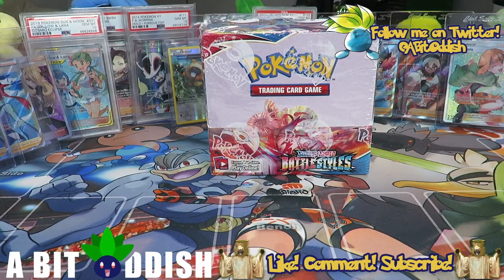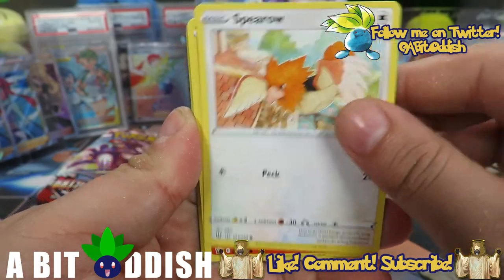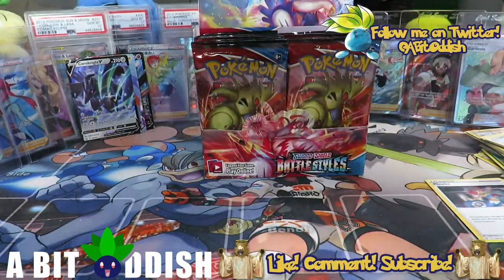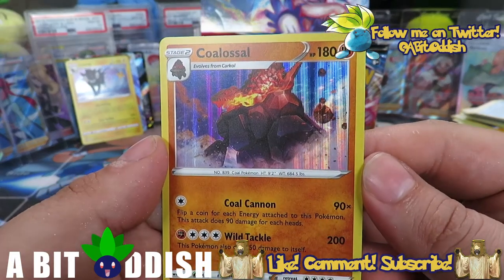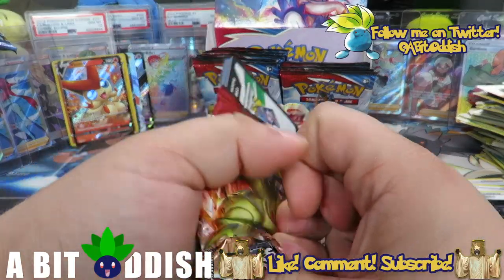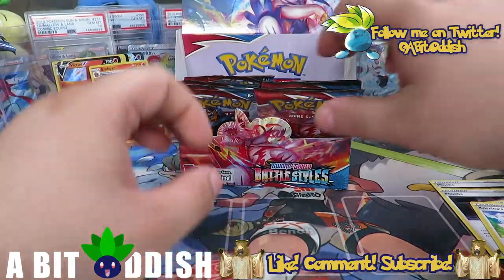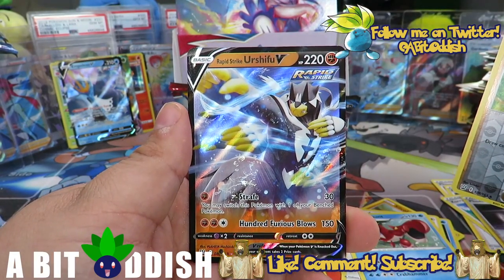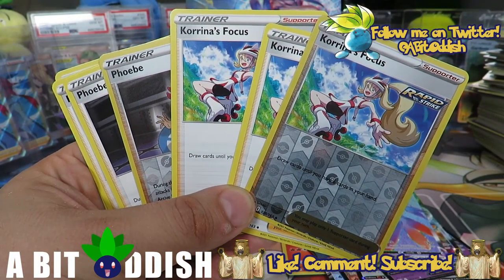THE SEARCH FOR KORRINA! Opening a Pokemon BATTLE STYLES Booster Box!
WHAT IS UP FAM?! Today we open up the NEWEST set in the Pokemon TCG, Battle Styles! AND GUESS WHAT?! THERE'S A NEW KORRINA FULL ART!!! Can we pull it out of this Battle Styles Booster Box?! Watch to find out! =)

Links!